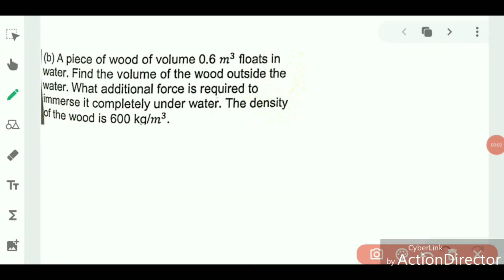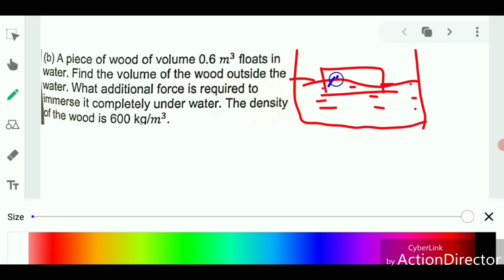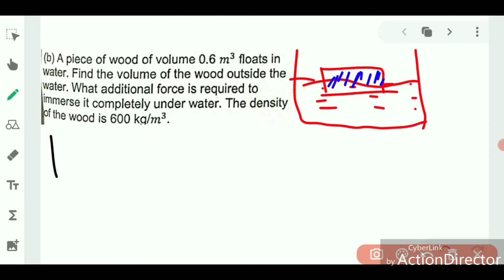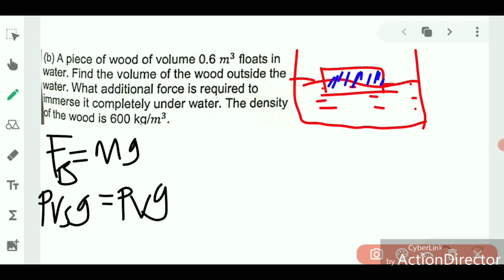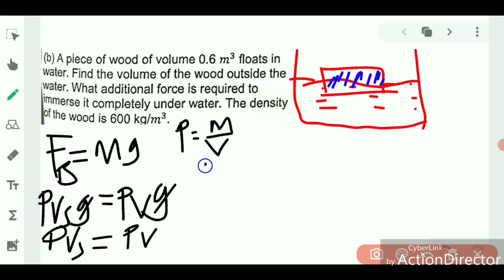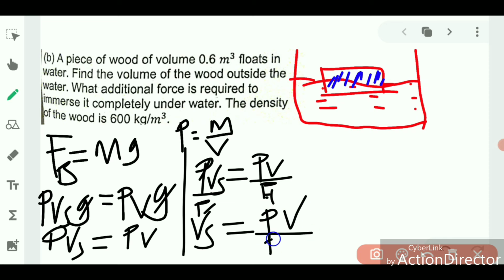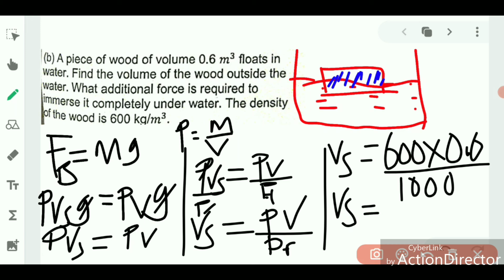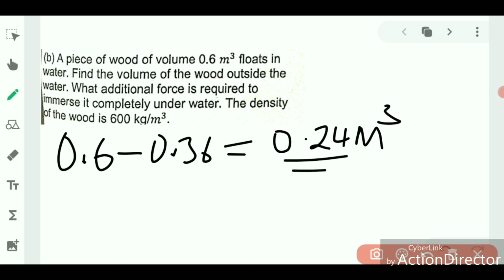Density and Fluids( finding the portion of the volume of an object outside the water)